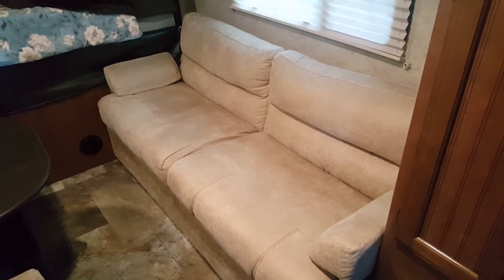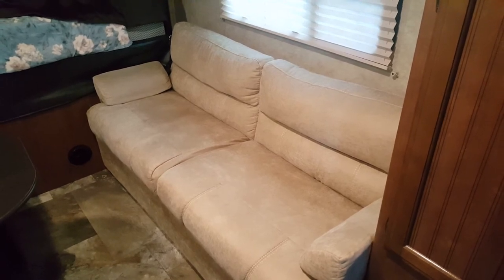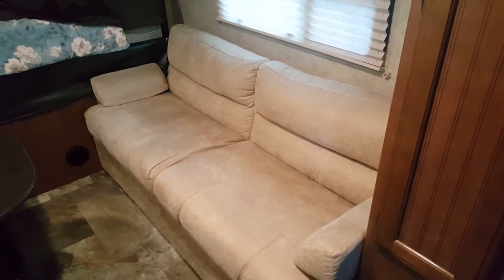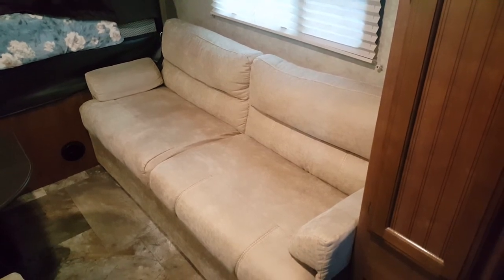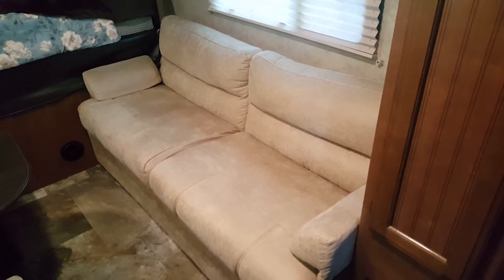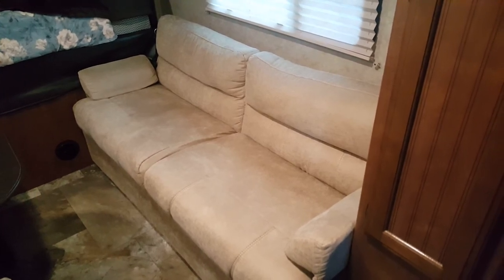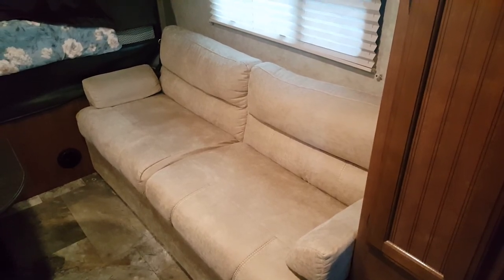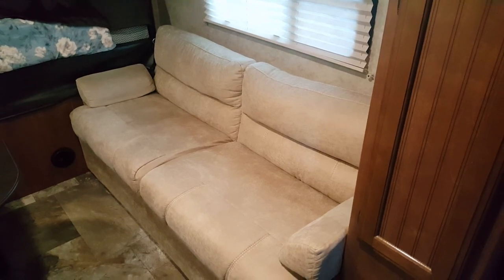MUST have upgrades for your RV Jacknife Sofa!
If your RV has a jacknife sofa, this repair will make your sofa feel like your sofa at home!  This upgrade consists of installing new foam and installing a webbing material to the frame of the sofa seat.  I apologize for the video, it was raining and I was in a rush while I did the install.

I measured for new foam and contacted Foam Factory at FoamByMail.com.  Their website has all kinds of helpful tips and tricks too. They were easy to work with and custom order was shipped immediately.

I then ordered some Upholstery/Craft Jute Webbing (Burlap) 3.5 Inches X 10 Yards-Natural W/Black Stripes on Amazon, I used 2 rolls.

Next I used self tapping screws and secured the webbing to the frame in 3 lengthwise strips as seen in the pic.  I made sure to stretch the webbing as I installed it too, that would help give some extra support.

Then I weaved another piece of webbing from front to back and secured both ends.

Now, I placed the new foam on the frame and zipped it all up!  Super easy, cost efficient and anybody can do this project!!  Contact Foam Factory @ FoamByMail.com and order the webbing from Amazon...  You will be glad and proud of your work!